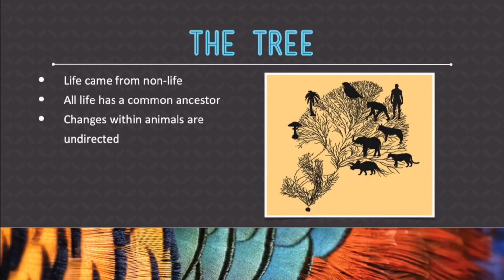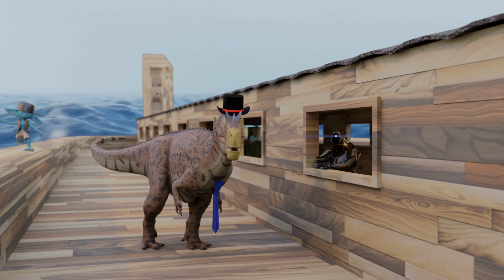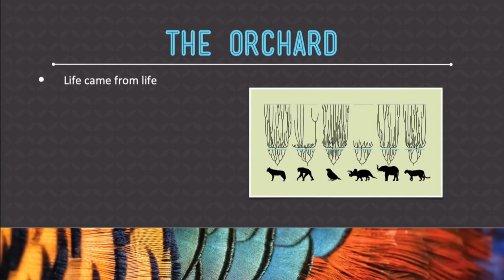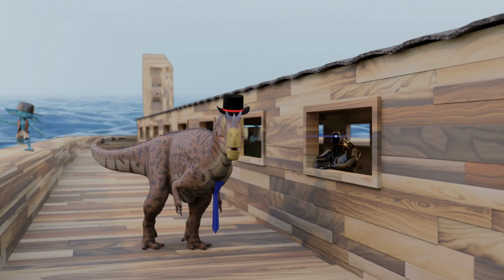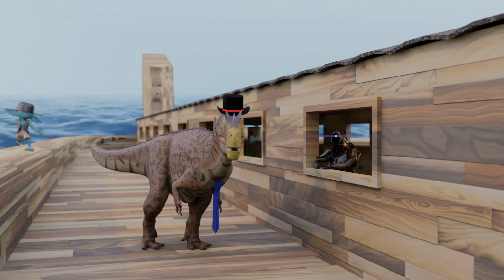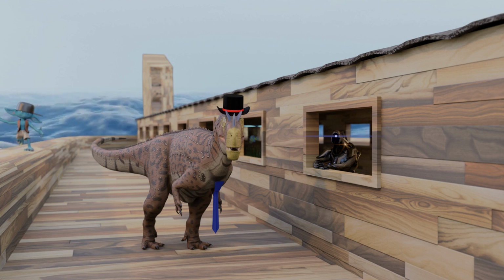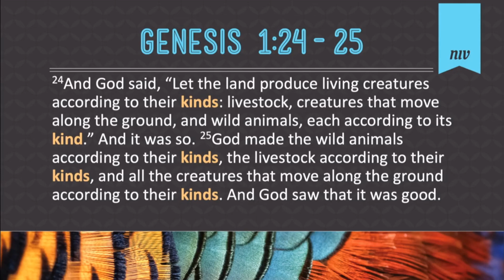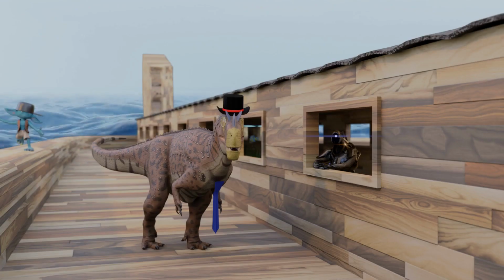Defining Kinds?: Noah's Zoo Keeper Episode 2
Noah's Zoo Keeper promises to tell us what kinds are. Spoiler alert, she doesn't even really try.